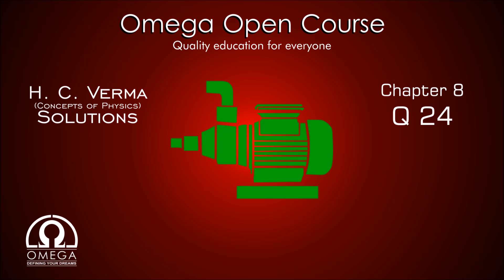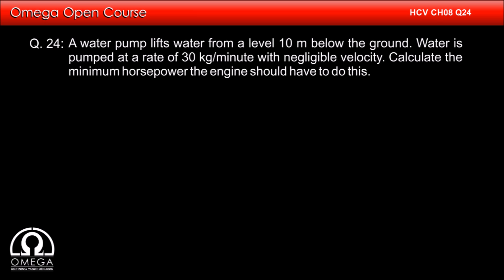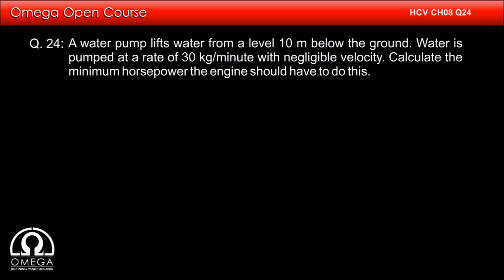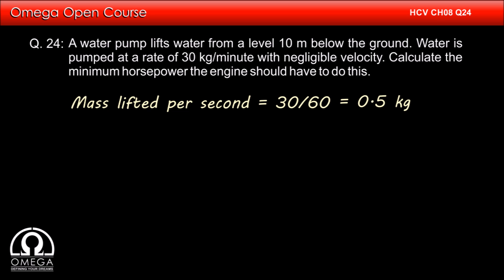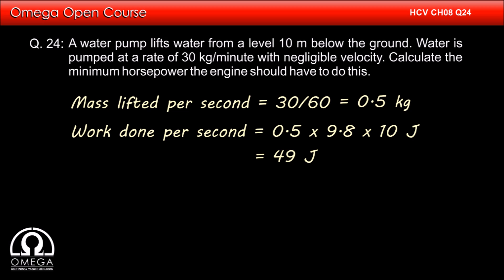H. C. Verma Solutions - Chapter 8, Question 24